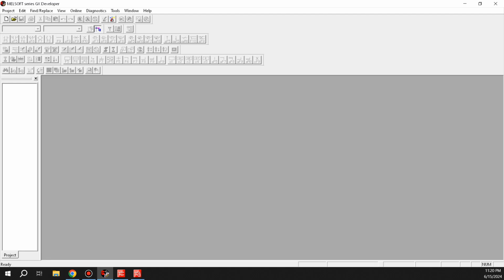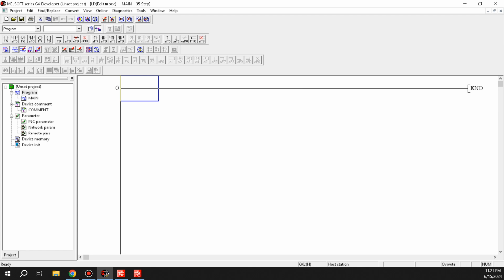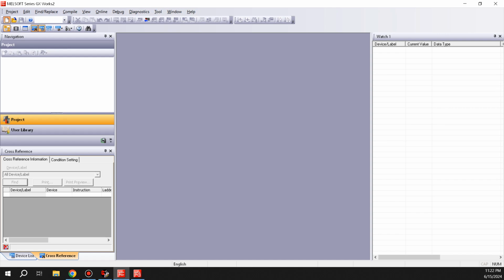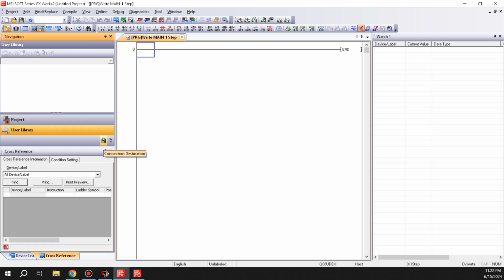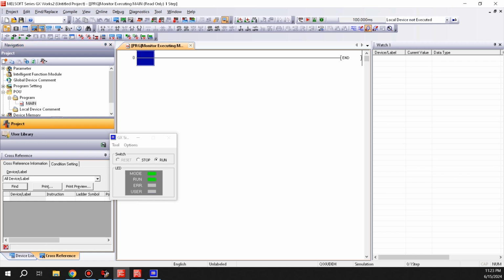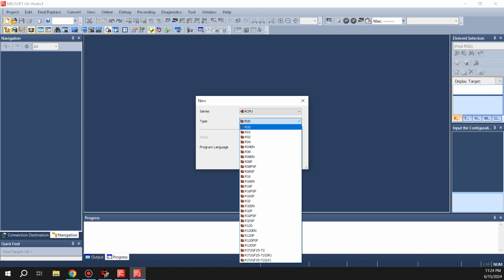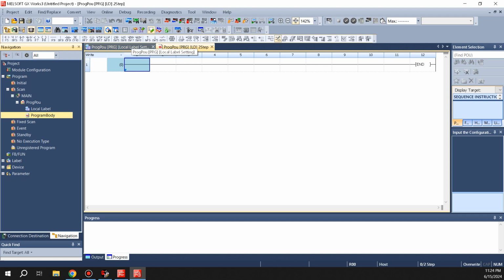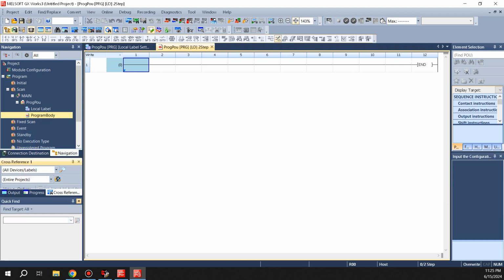Mitsubishi Gx Works 3 - Software Comparison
Welcome to our Mitsubishi GX Works 3 expert-level tutorial! In this video, we'll dive deep into the advanced features of GX Works 3, Mitsubishi's powerful PLC programming software. Whether you're looking to optimize your workflows, master complex programming techniques, or unlock the full potential of GX Works 3, this tutorial has you covered.

🔧 What You'll Learn:

Advanced Programming Techniques: Master structured text, function blocks, and advanced ladder logic.
Efficient Project Organization: Learn how to organize large projects, manage multiple devices, and optimize your code structure.
Communication Setup: Step-by-step guide for setting up Ethernet, CC-Link, and other industrial networks.
Troubleshooting & Debugging: How to use diagnostic tools, trace functions, and advanced monitoring for better performance.
Optimization Tips: Boost the efficiency of your PLC programs with advanced control and memory management techniques.
Perfect for experienced engineers and programmers looking to take their GX Works 3 skills to the next level. By the end of this video, you'll have the expertise to work with complex automation systems and solve real-world control challenges.